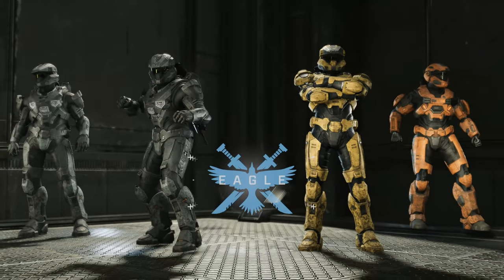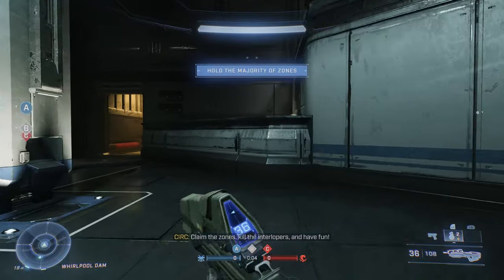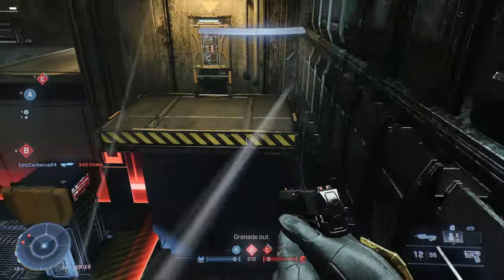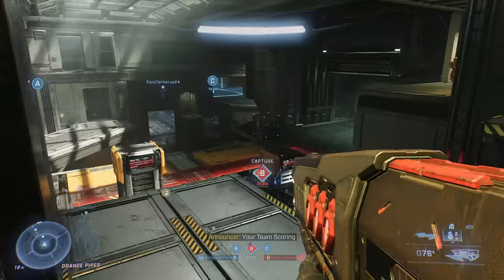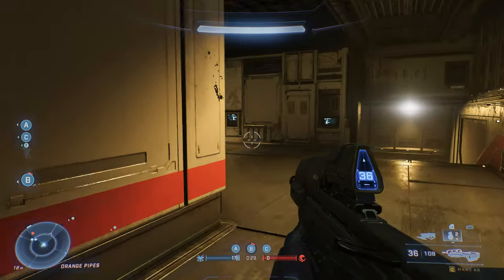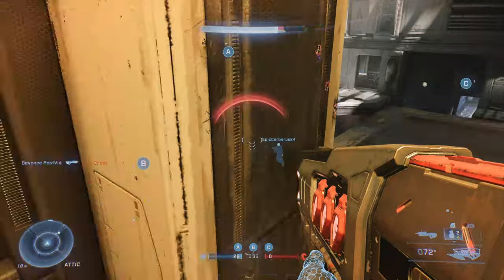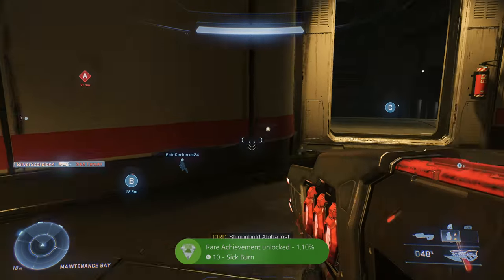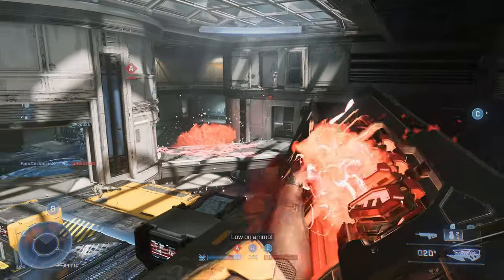Halo Infinite - Sick Burn - Guide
Guide for Halo Infinite's "Sick Burn" achievement.

Achievement Description: "Kill an enemy with the Ravager's charged shot in a matchmade game."